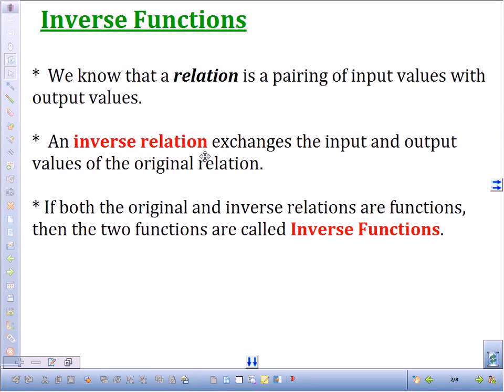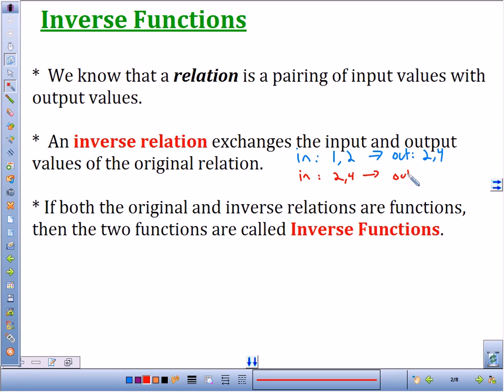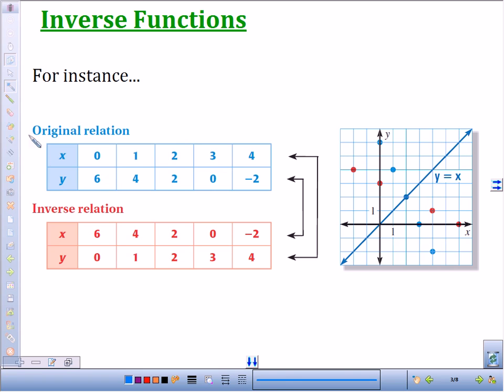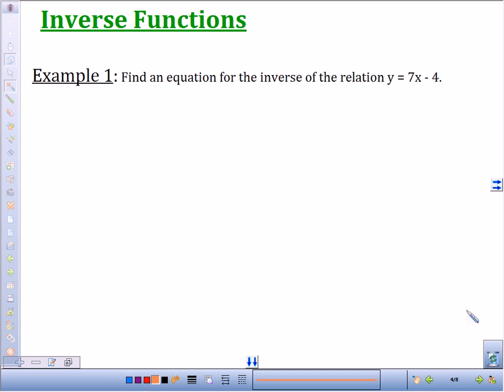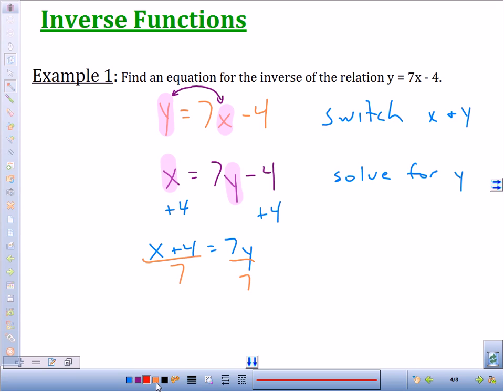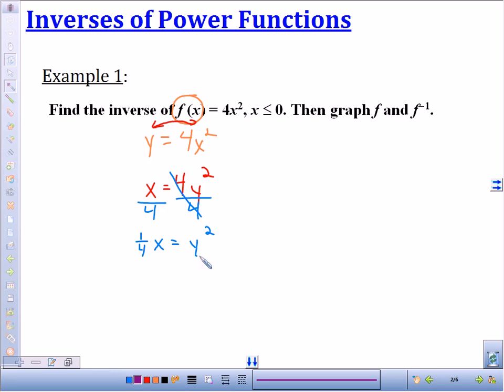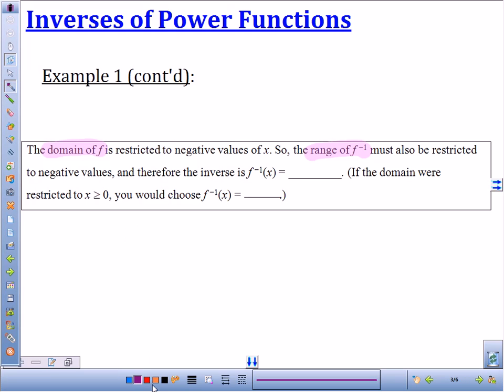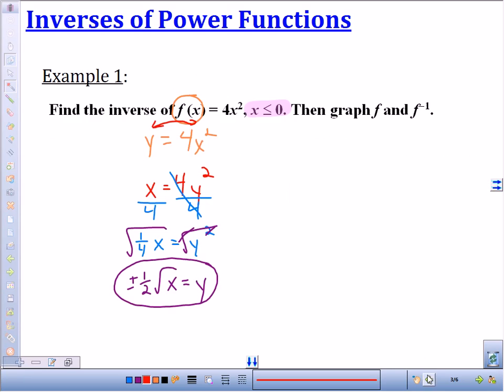043 Inverse Functions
Due 01-23-14